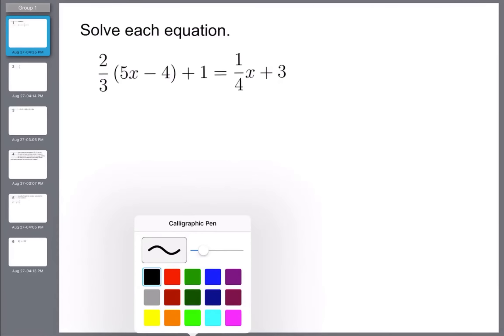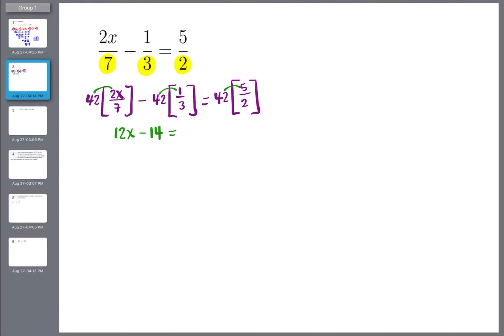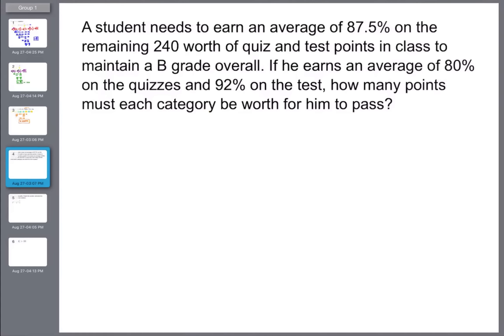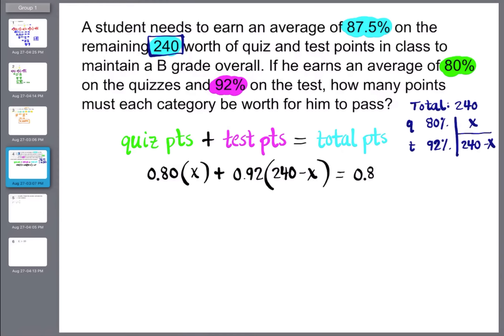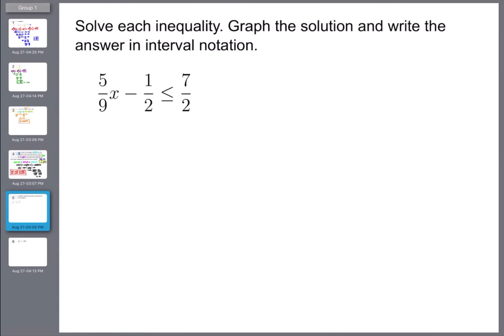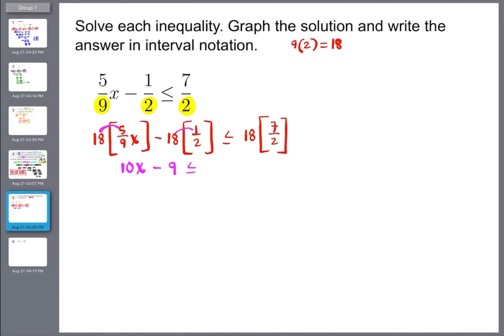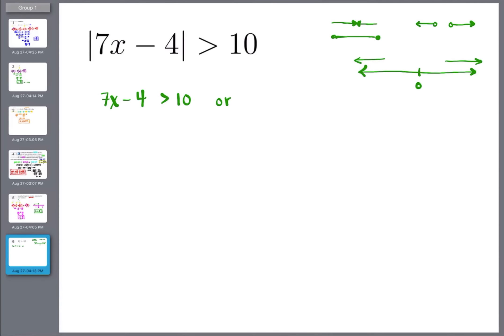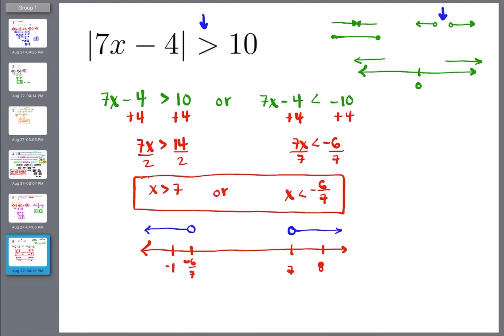Algebra: Linear Equations and Inequalities Review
Intermediate Algebra: Review of Linear Equations and Inequalities.

There is a typo on the (last) problem 6: |7x-4|=10,

Solving 7x-4=10 implies 7x=14, and hence 7x/7=14/7.
We get x=2 (instead of 7 as in the video), replace 7 by 2 for the rest of the problem.